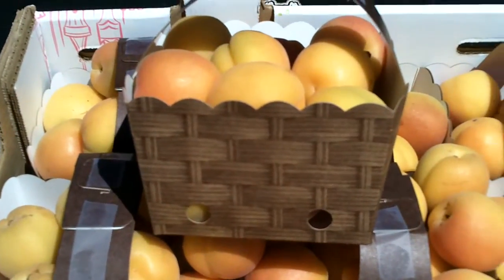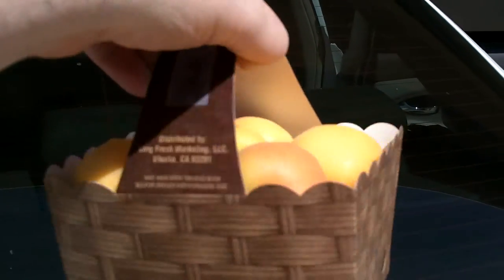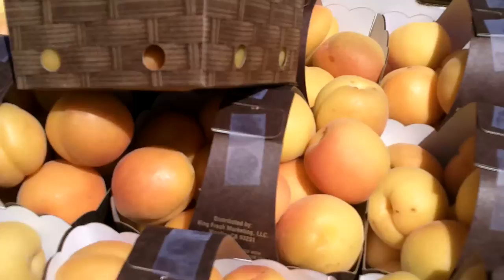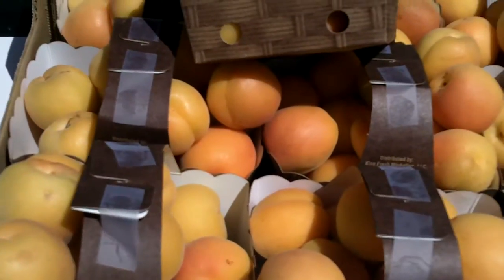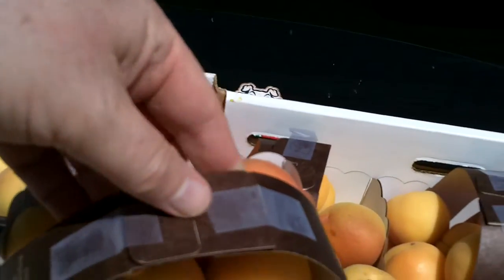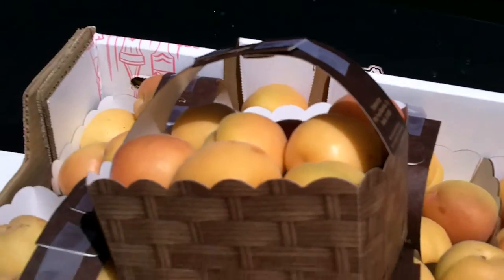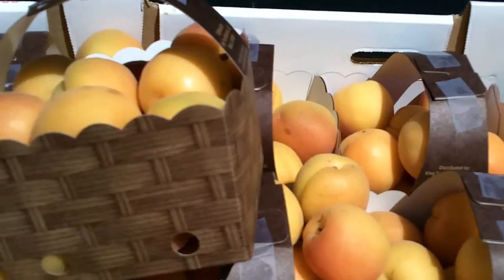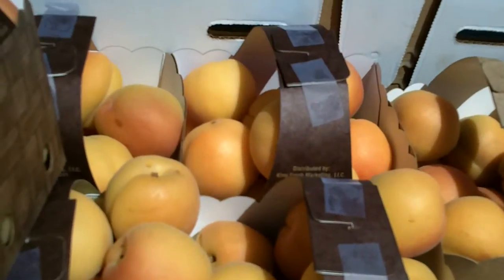12 basket apricot